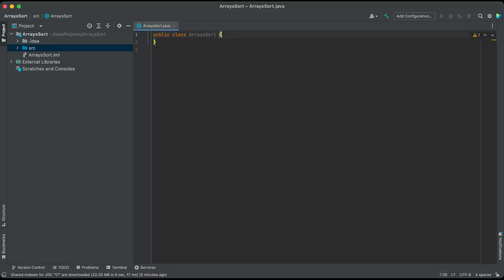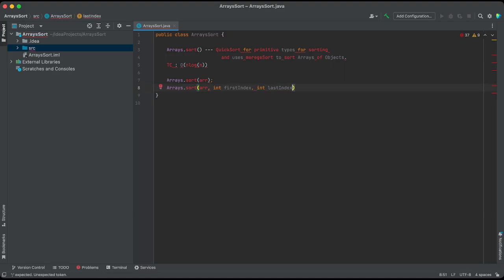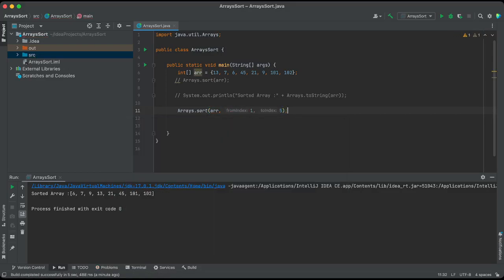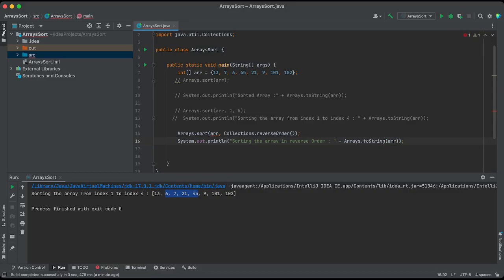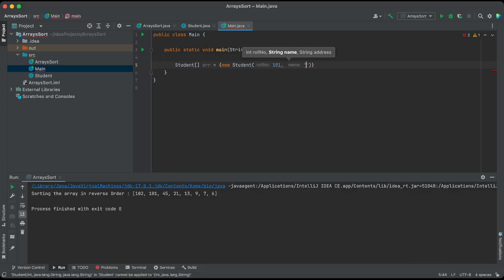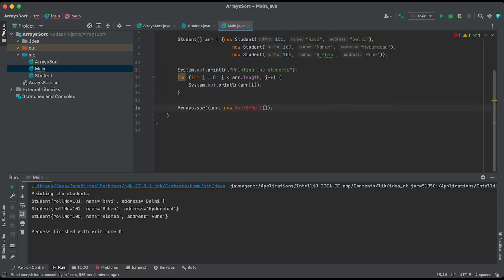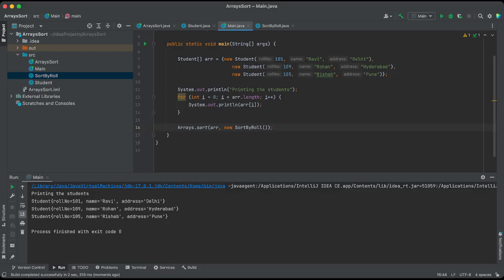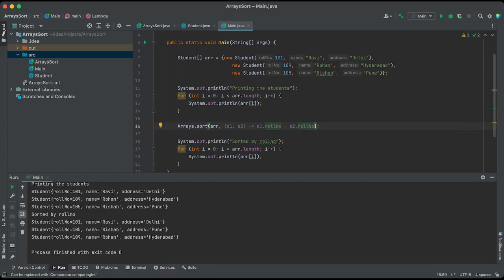Arrays.sort() | Java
This video contains the detailed explanation of Arrays.sort()